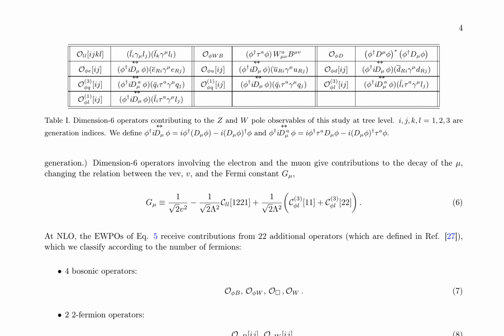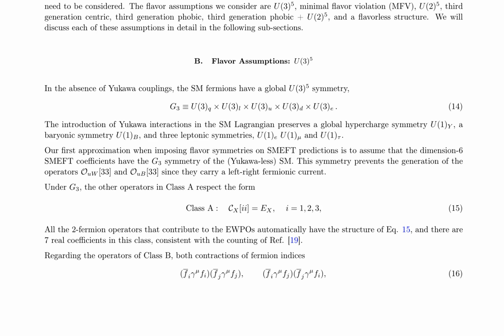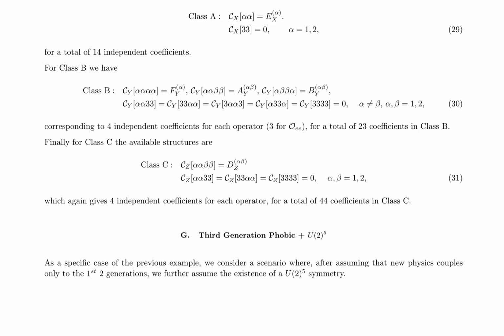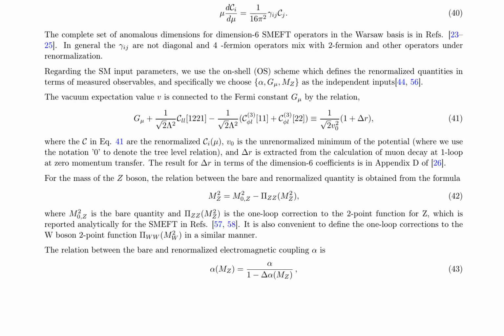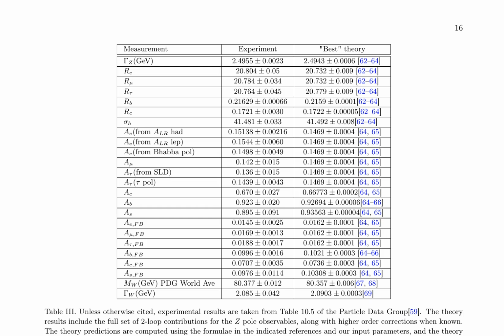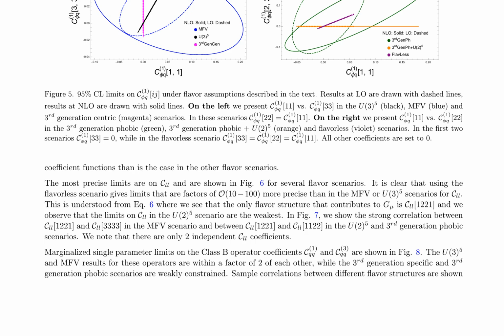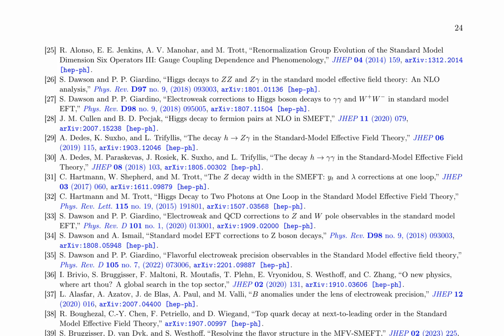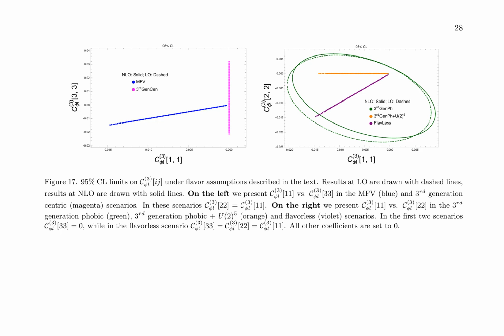The Importance of Flavor in SMEFT Electroweak Precision Fits - ArXiv:2304.00029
Title: The Importance of Flavor in SMEFT Electroweak Precision Fits

Authors: Luigi Bellafronte, Sally Dawson, Pier Paolo Giardino

Abstract:
Effective field theory tools are essential for exploring non-Standard Model physics at the LHC in the absence of the discovery of new light particles. Predictions for observables are typically made at the lowest order in the QCD and electroweak expansions in the Standard Model effective field theory (SMEFT) and often ignore the effects of flavor. Here, we present results for electroweak precision observables (EWPOs)at the next-to-leading order QCD and electroweak expansions (NLO) of the SMEFT with an arbitrary flavor structure for the fermion operators. Numerical NLO SMEFT fits toEWPOs have a strong dependence on the assumed flavor structures and we demonstrate this using various popular assumptions for flavor symmetries.